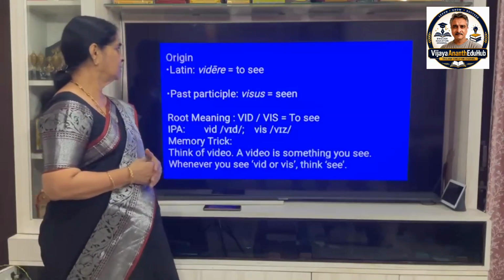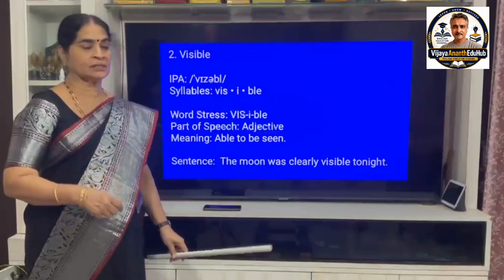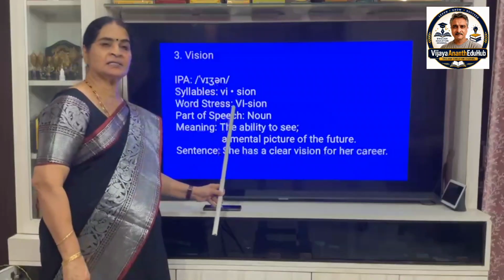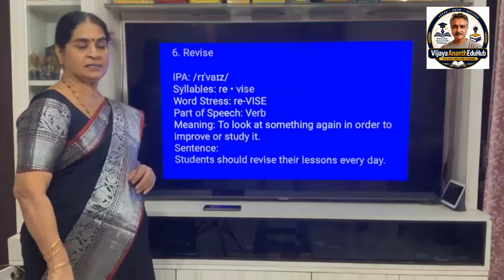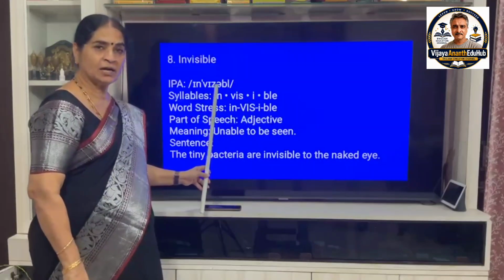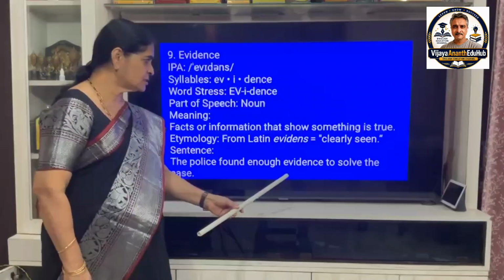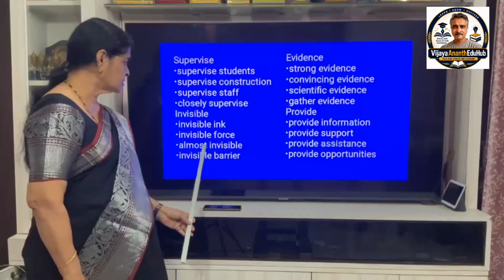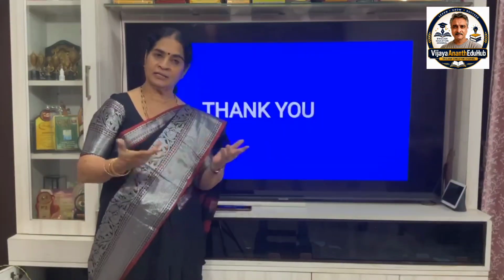ROOT - 3 - VID / VIS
Word Roots Academy | TODAY ROOT – 3: VID / VIS | “TO SEE”
Word Roots Academy – Master English from the Roots
ఈ వీడియోలో VID / VIS అనే ముఖ్యమైన English Root Word గురించి సులభంగా నేర్చుకుందాం.
🔤 VID / VIS = “TO SEE” అనే అర్థాన్ని ఇస్తుంది.
ఒక Root Word‌ను అర్థం చేసుకుంటే, దాని నుంచి ఏర్పడే అనేక English words‌ను సులభంగా గుర్తుంచుకోవచ్చు. ఇది మీ Vocabulary, Reading Skills, Spoken English మరియు Competitive Exam Preparation కు ఎంతో ఉపయోగపడుతుంది.
📚 ఈ వీడియోలో నేర్చుకునేవి:
VID / VIS Root యొక్క అర్థం
Vision
Visible
Visit
Provide
Advise
Evidence
Root Words ద్వారా Vocabulary ఎలా పెంచుకోవాలి?
🎯 ఎవరికి ఉపయోగపడుతుంది?
AP TET & DSC Aspirants
Teachers
English Vocabulary మెరుగుపరుచుకోవాలనుకునే ప్రతి ఒక్కరికీ
🌱 Word Roots Academy
Master English from the Roots
👍 వీడియో నచ్చితే Like చేయండి
📤 Students & Friends తో Share చేయండి